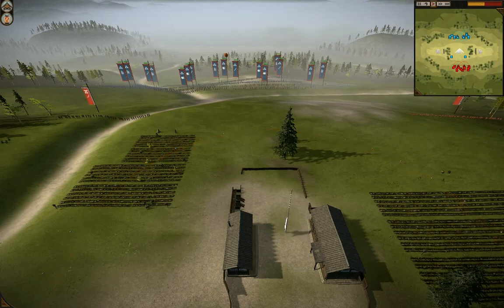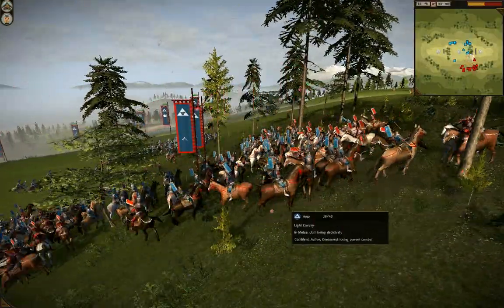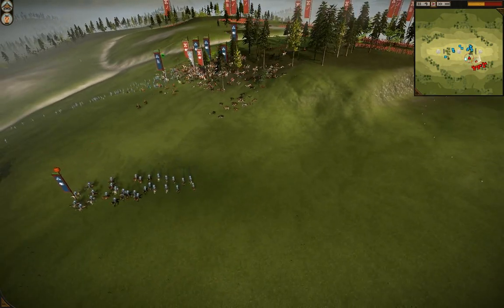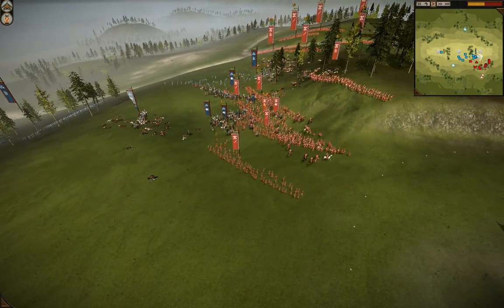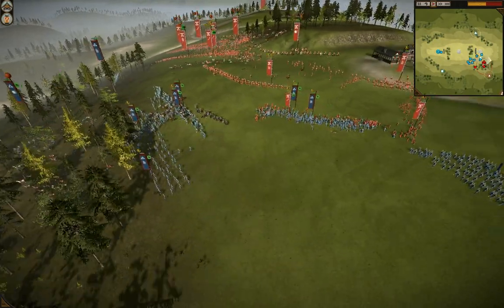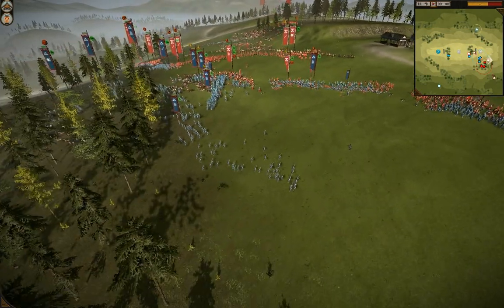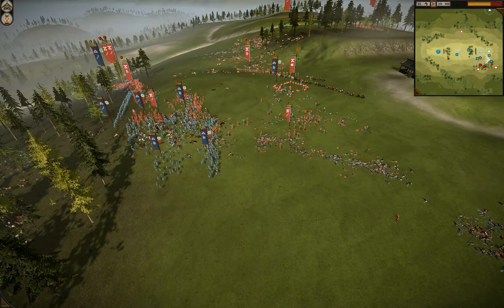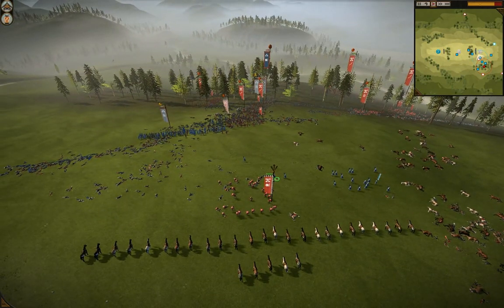Total War: Shogun 2- March Madness Winners Round 3 Unicornattack VS. PrussianPrince Game #2